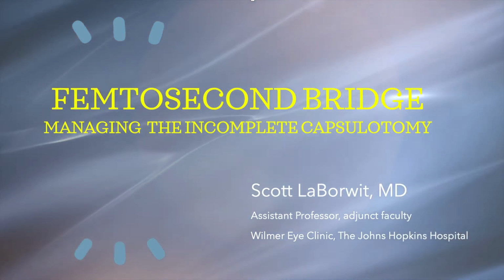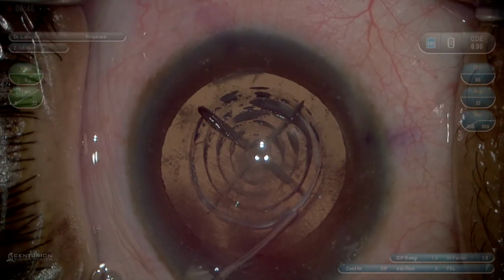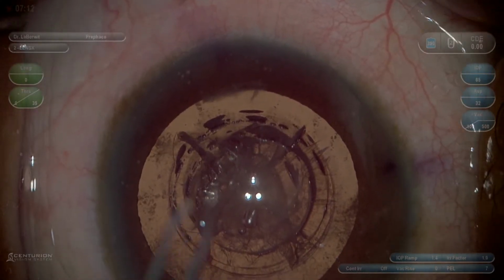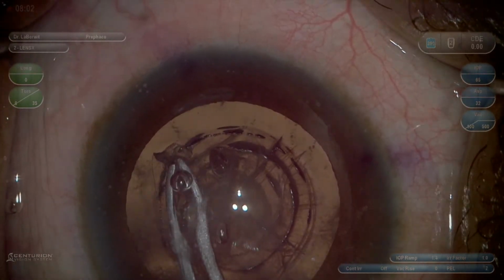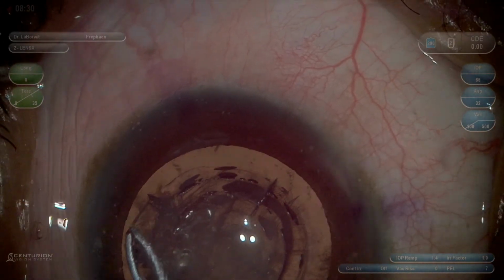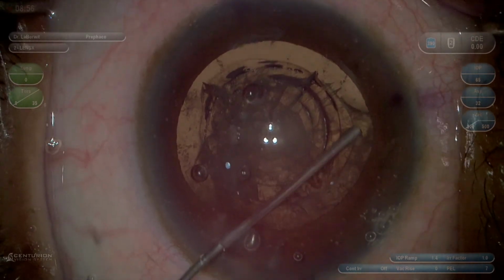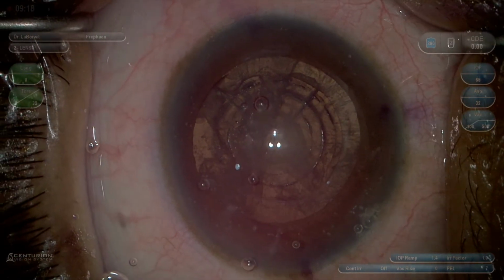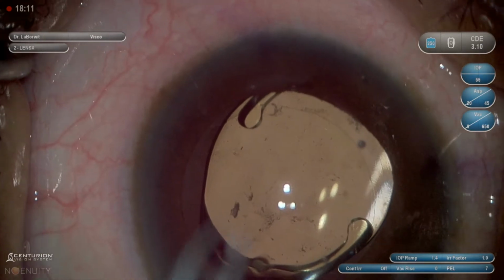Femtosecond Bridge: Management of incomplete capsulotomy in FLACS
Video description of how to manage an incomplete capsulotomy during Femtosecond laser assisted cataract surgery (FLACS). Show how to recognize, retreat to use of a Eutrata and use of the Little Technique to finish with a complete "mostly" circular continuous capsulotomy.